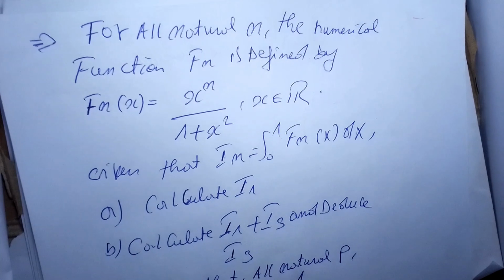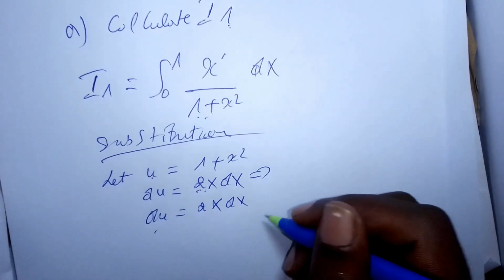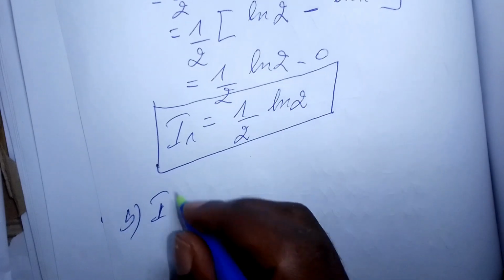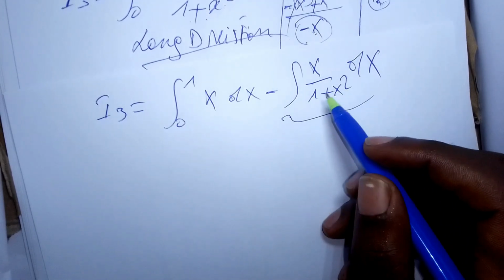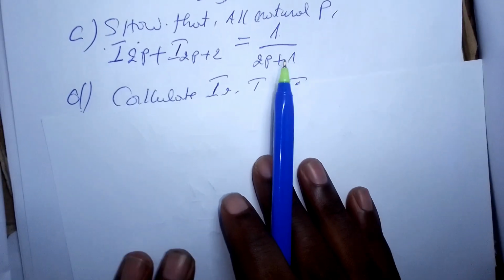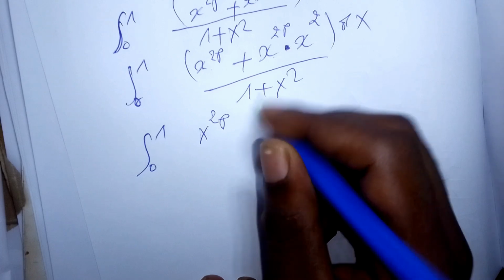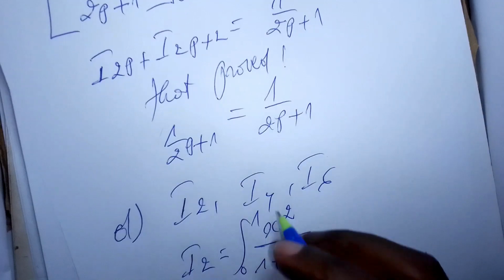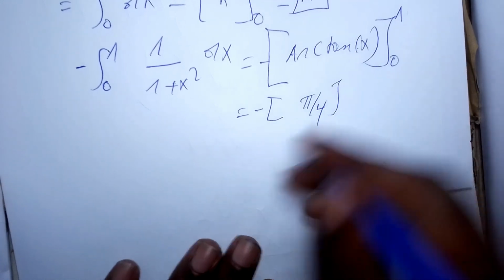Learn Integral Calculus The RIGHT WAY With Easy Solutions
Struggling with integrals? Learn integral calculus the RIGHT way — with easy, step-by-step solutions! Perfect for students & exam prep. integral calculus calculus for beginners# integration made easy